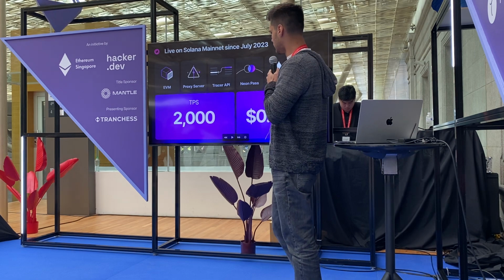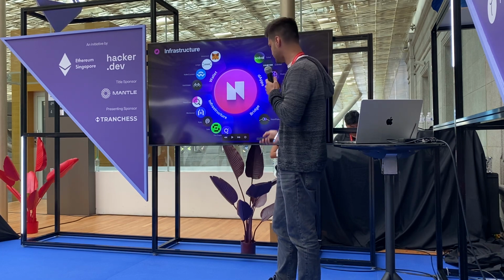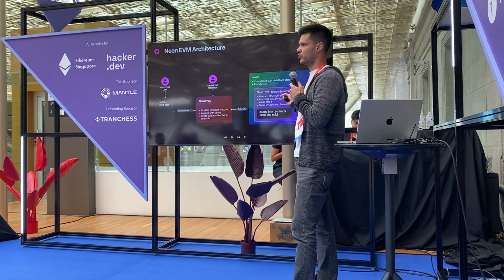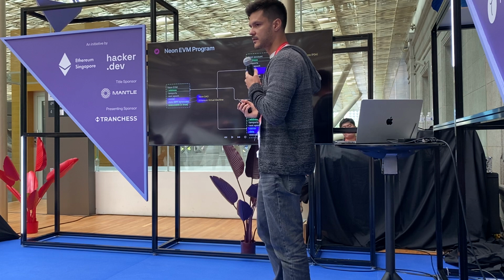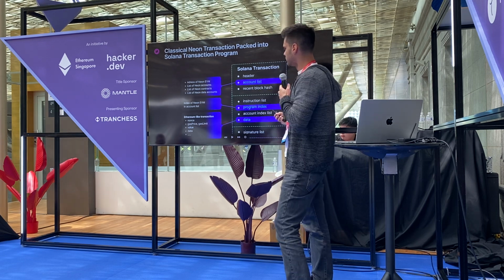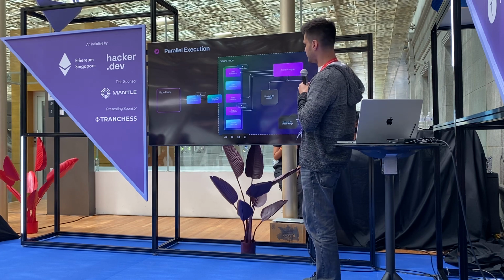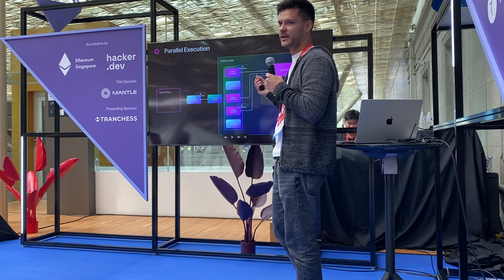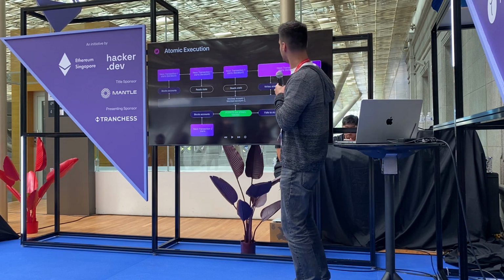Learn how to deploy and run Ethereum dApps on Solana.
Workshop with Simeon Kotashki, our Integration Lead.